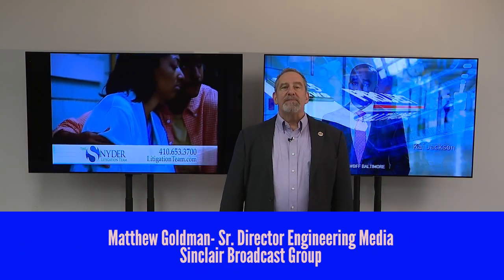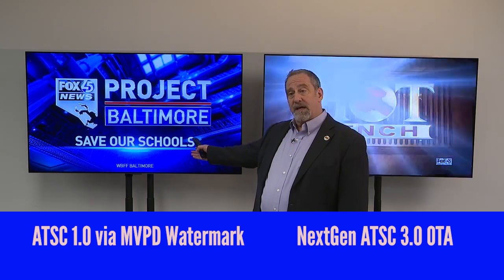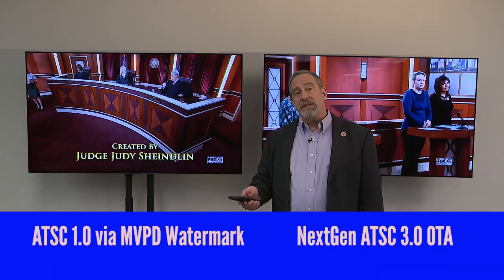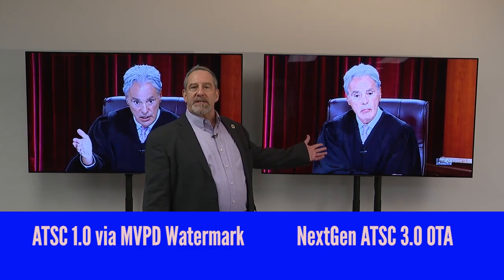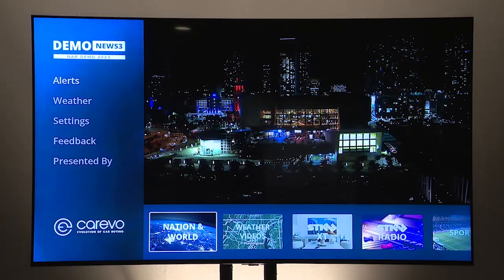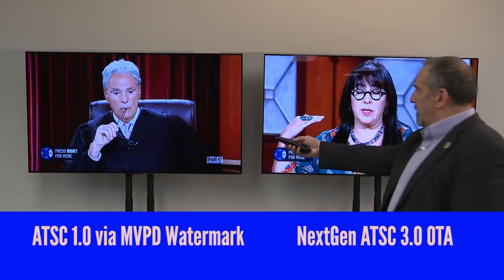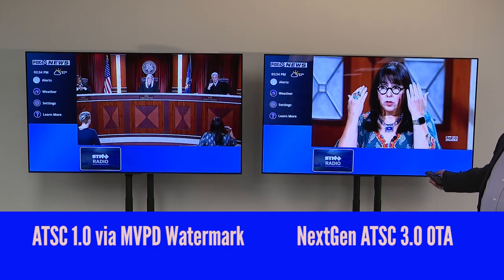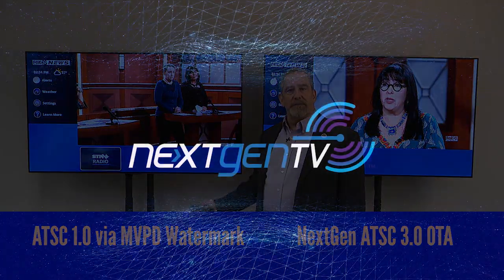NextGen Broadcast App Watermark Demo NAB 2023B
Extending the reach of the Broadcast App to all viewers of NextGen TVs is an important interim step toward full deployment of the NextGen Broadcast standard.  By encoding a watermark in the audio signal, this technique enables new NextGen TVs to launch the Broadcast App even if ATSC 3.0 is not yet available in a particular community.